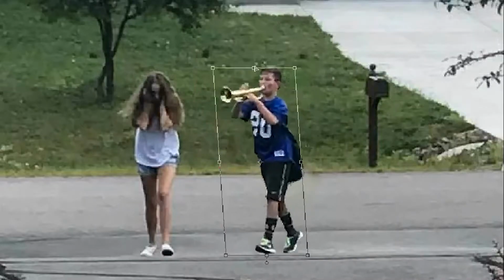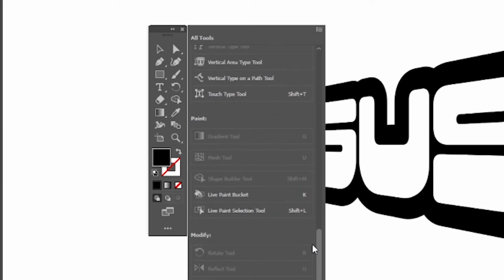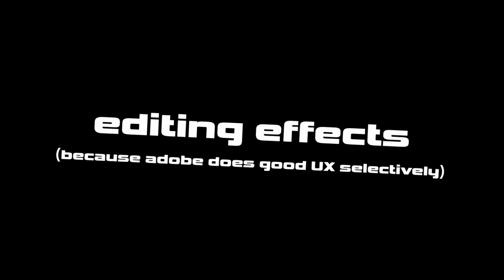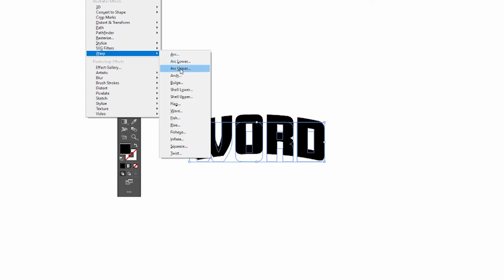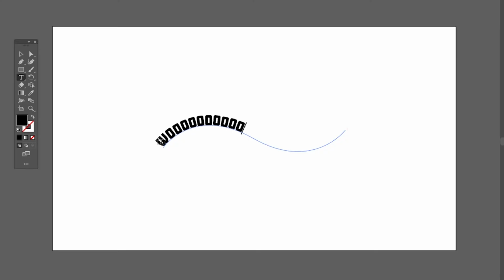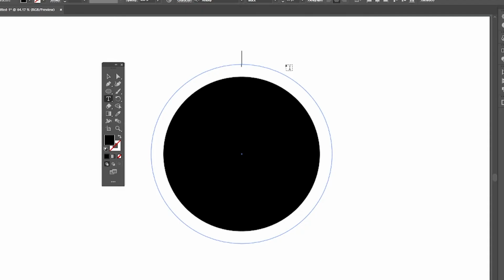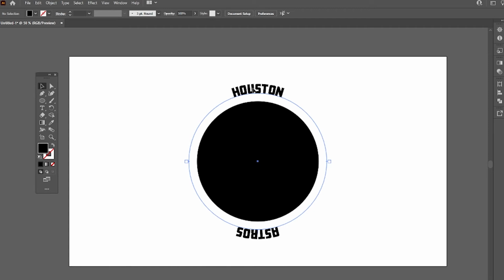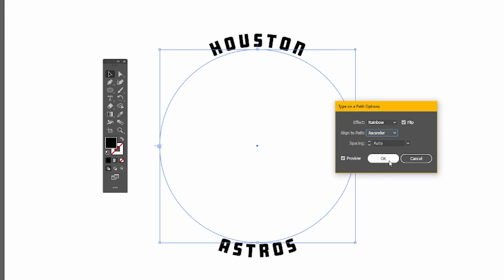4 Things I Wish I Knew Before Starting Illustrator!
Adobe Illustrator is many vector artist and designers' tool of choice. But to someone new, there's plenty to learn and find out (mostly due to the fault of Adobe themselves)! Here's some tips whether if you're a complete beginner or need a quick refresher.